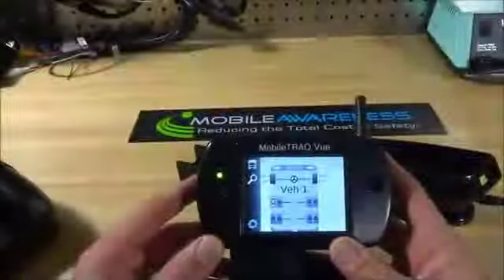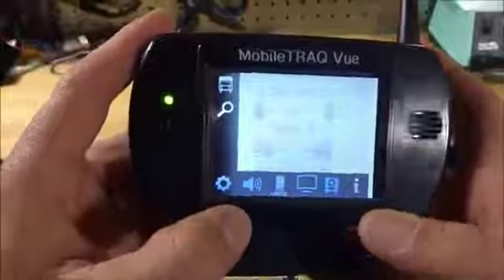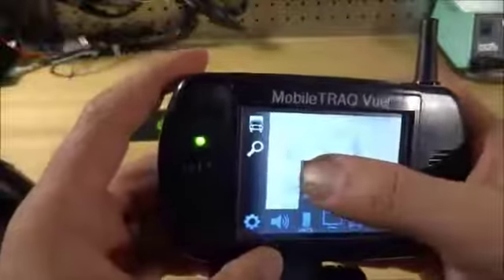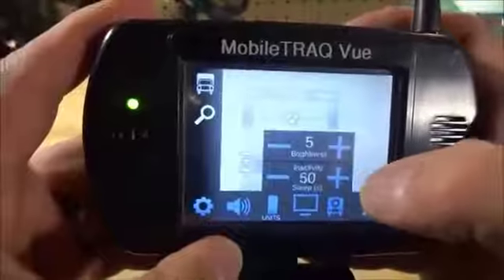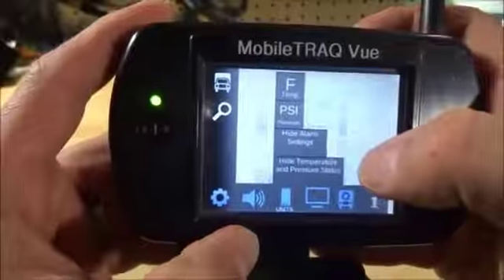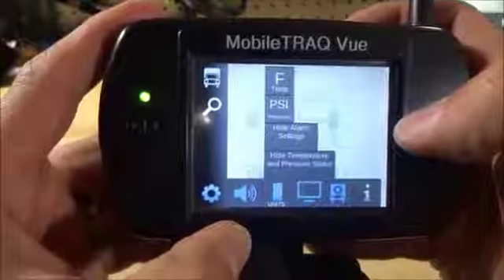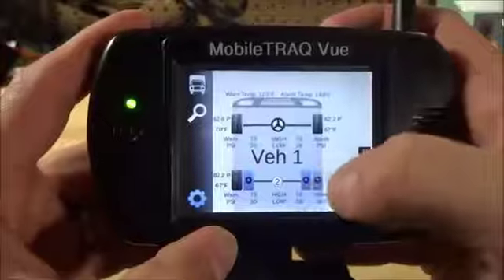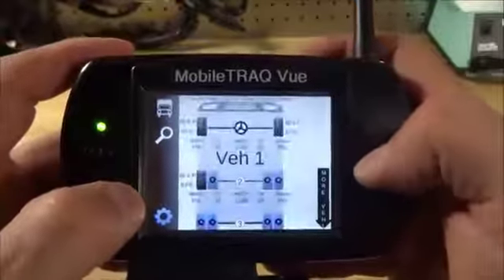How to Set Mobile Awareness TPMS MobileTRAQ Vue